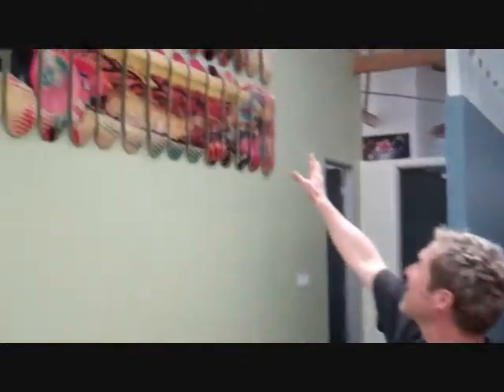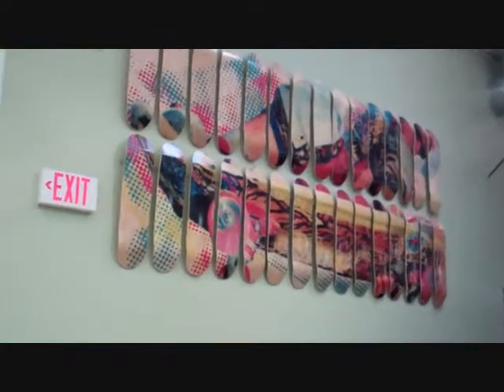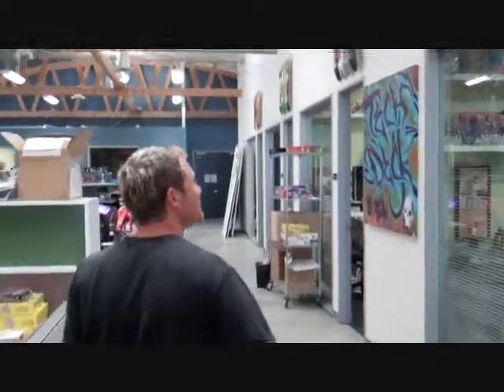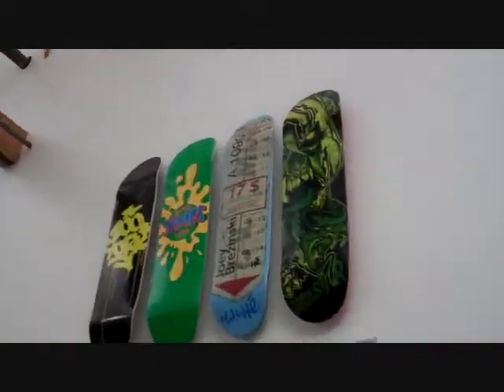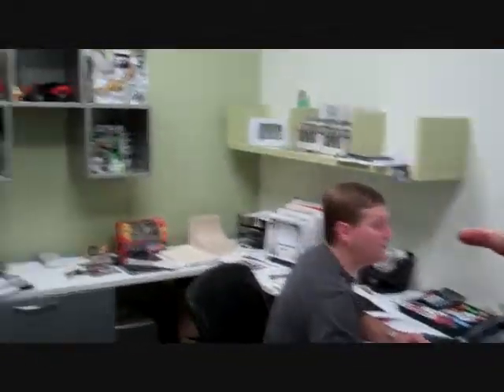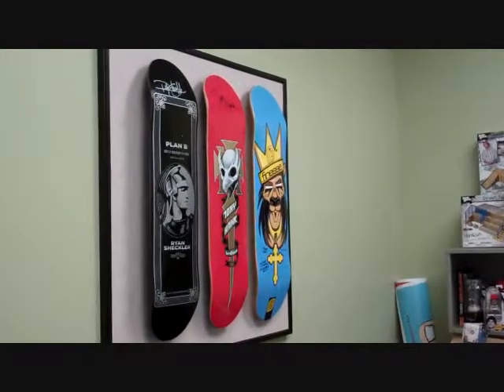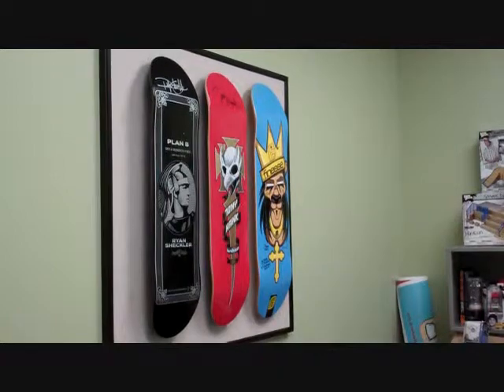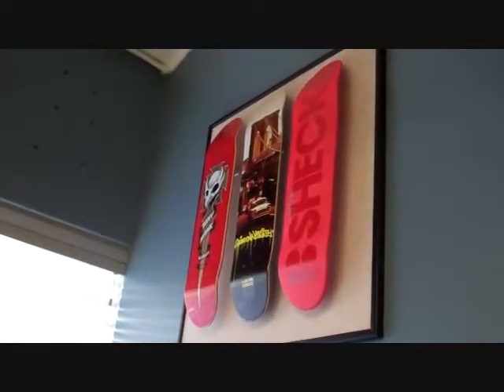Sk8ology Goes To Tech Deck